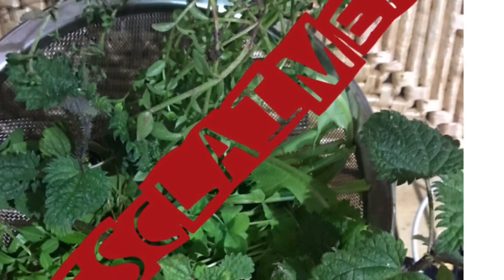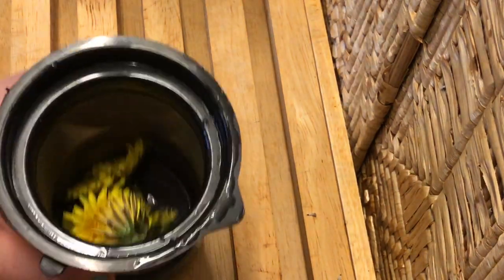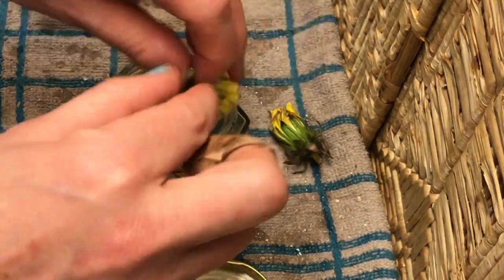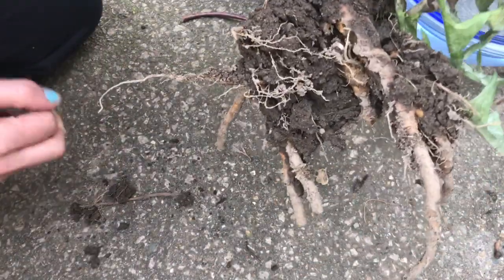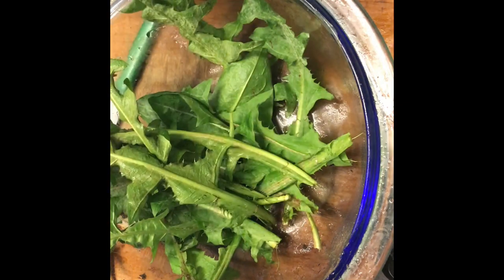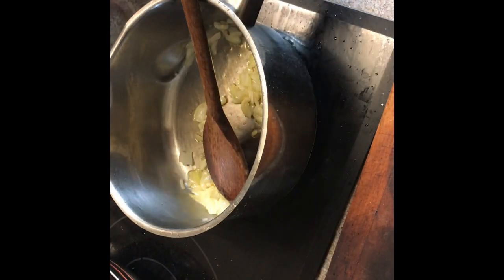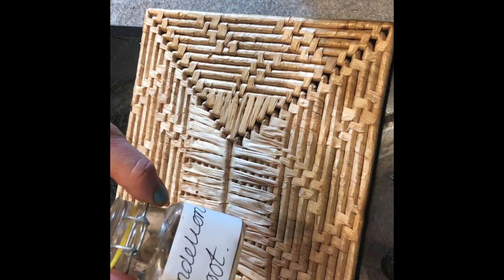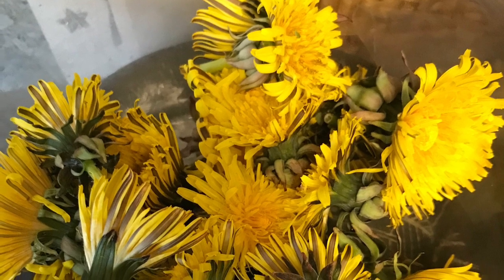9 uses for dandelions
My 9 favourite uses for the dandelion taraxacum officinale.